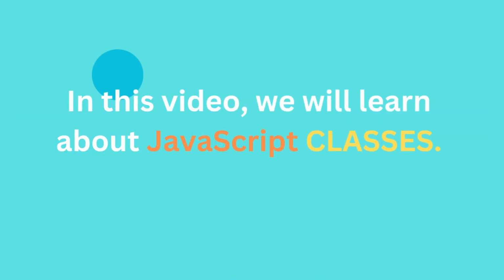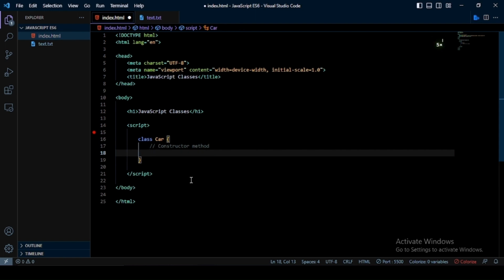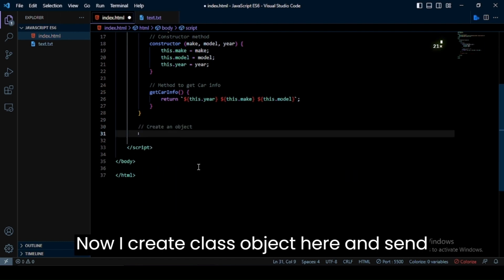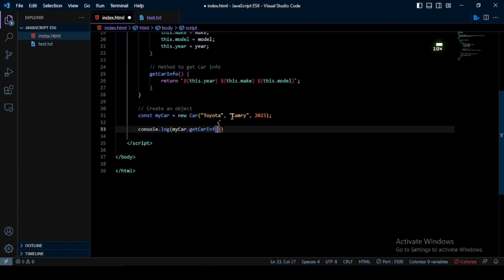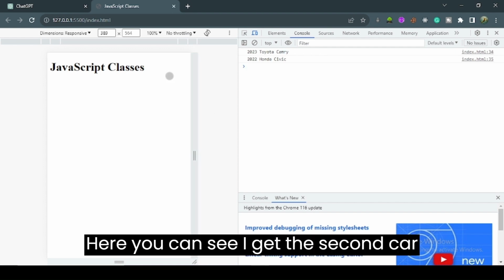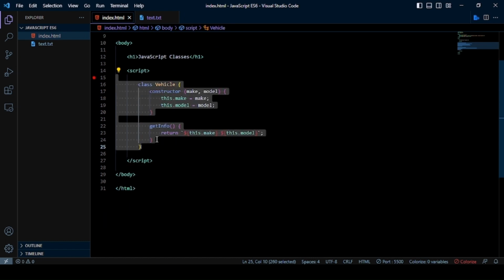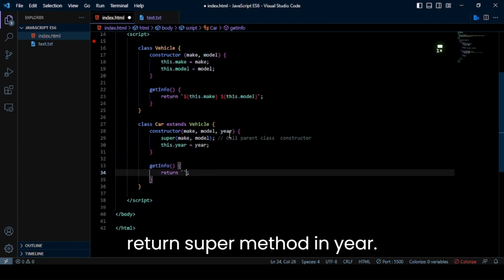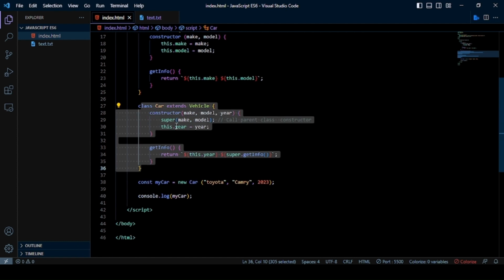ES6 Tutorial: JavaScript Classes In Detail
Hi! everyone. In this video, we will learn about javascript Classes.

In JavaScript, classes are a fundamental feature introduced in ECMAScript 6 (ES6) that provide a more structured and syntactic way to create objects and implement object-oriented programming (OOP) principles. JavaScript classes serve as blueprints for creating objects with shared properties and behaviors. They encapsulate data (properties) and functions (methods) that operate on that data, promoting code organization and reusability.